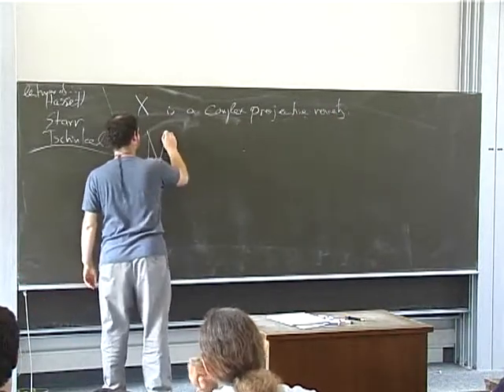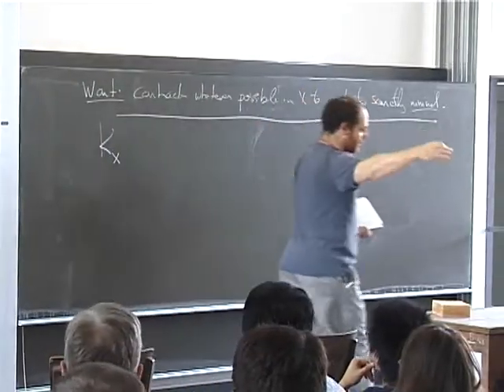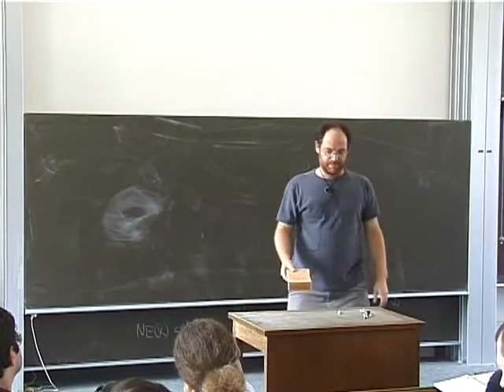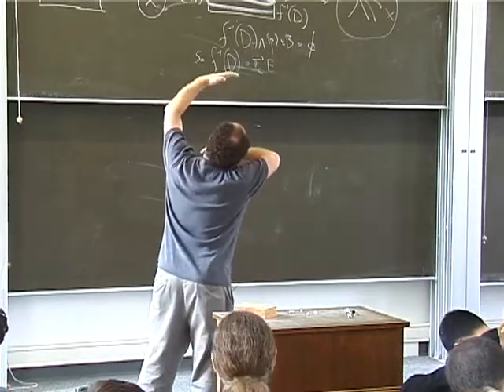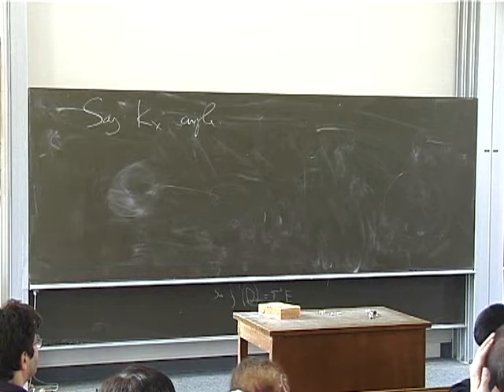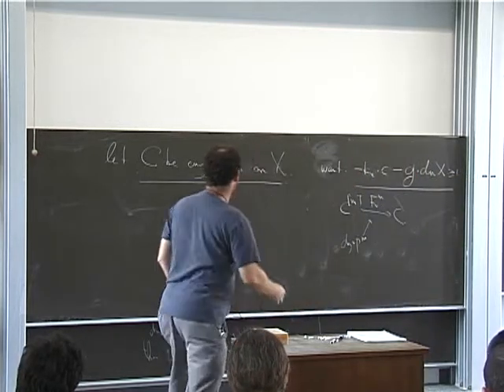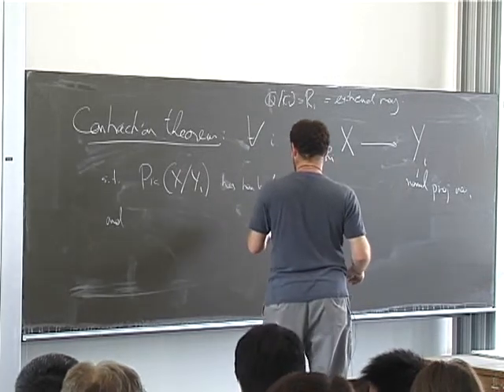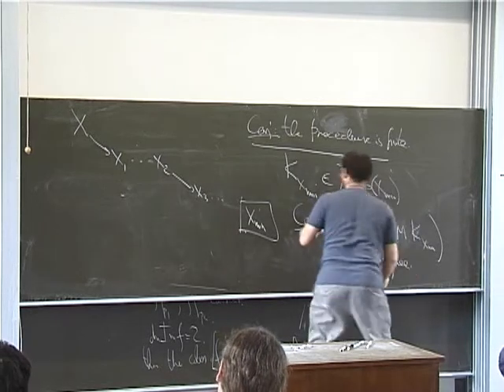SummerSchool 20060804 1130 Abramovich - Vojta, Campana, and ABC